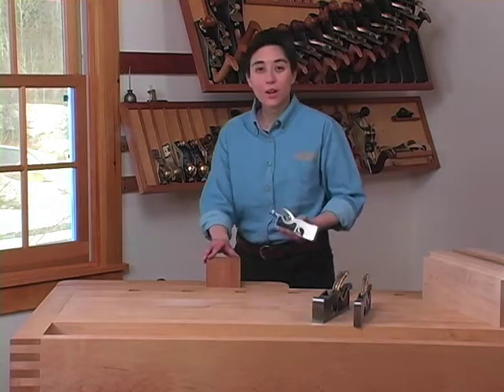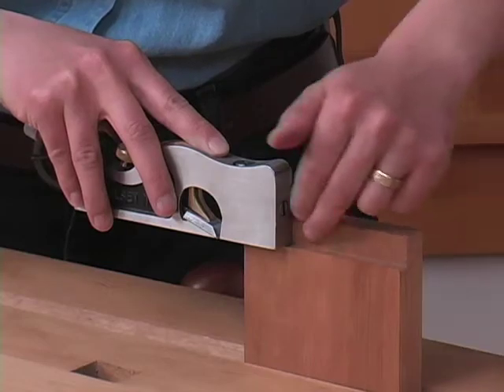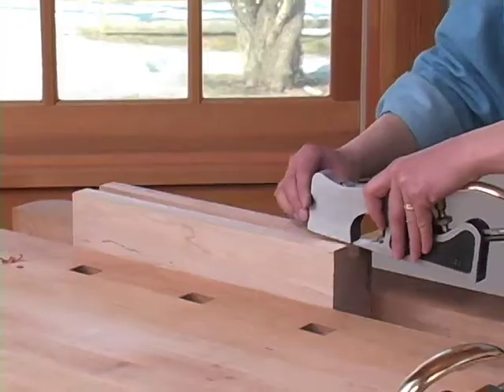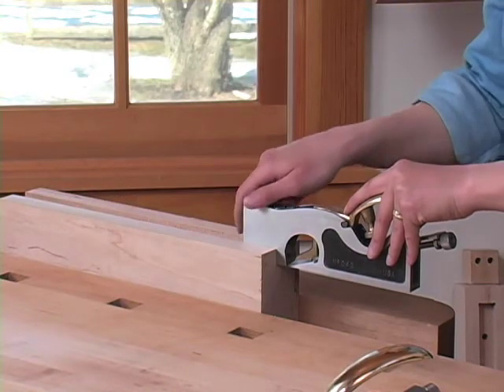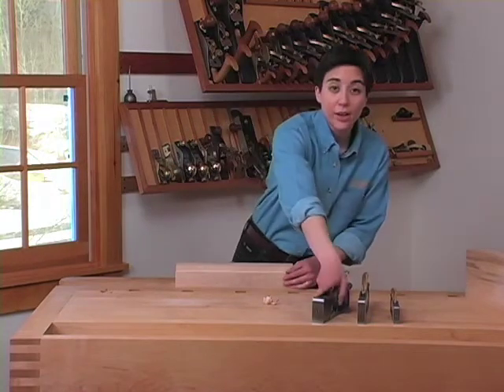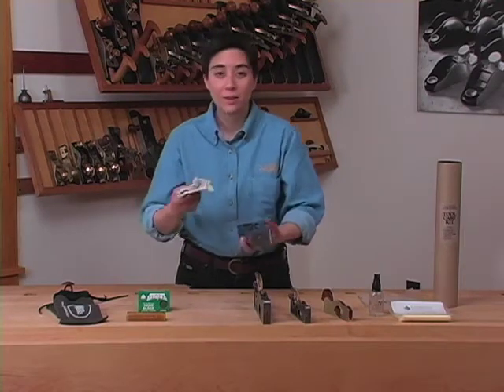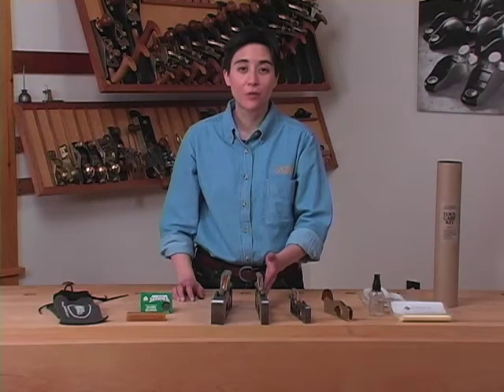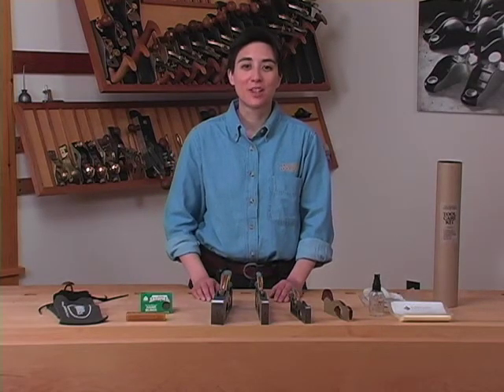Shoulder Planes Part 2: Use and Care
Angie Kopacek shows some uses for this wonderful tool, plus the proper way to care for the tool so it continues to perform well.